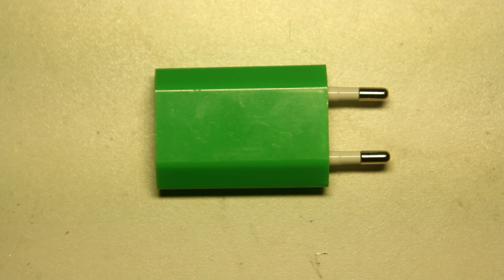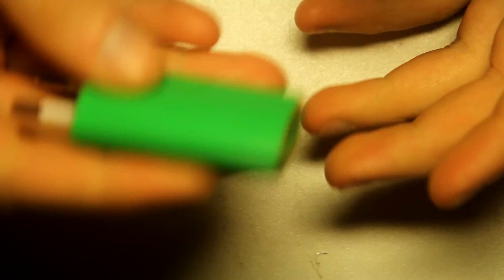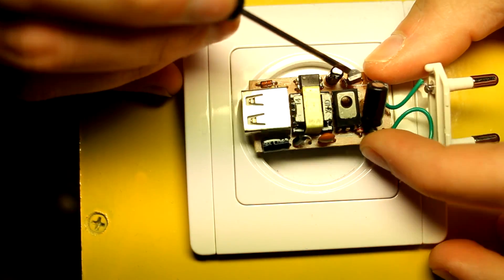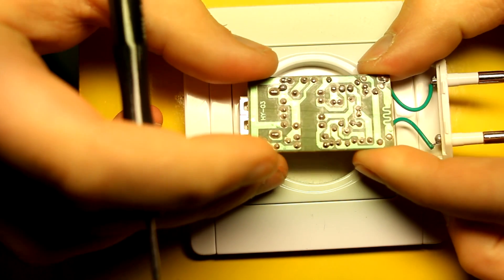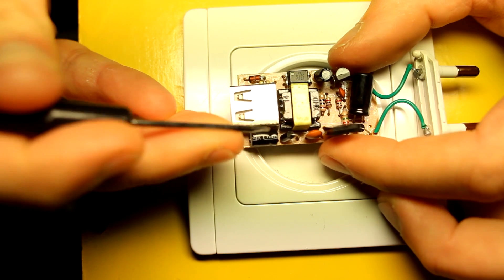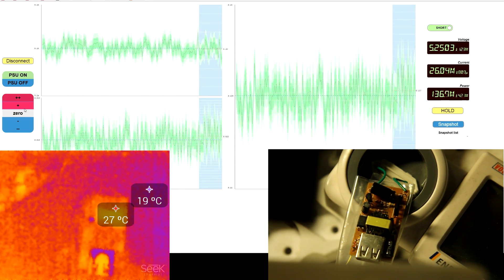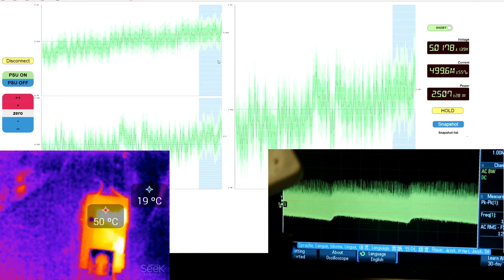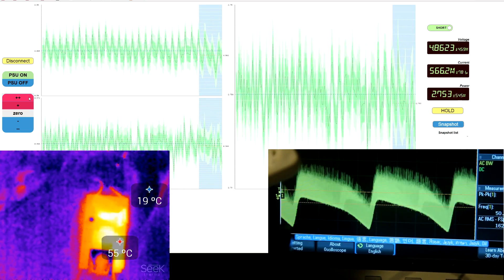Dealextreme 5V charger teardown & test (021)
Guess what? It's crap